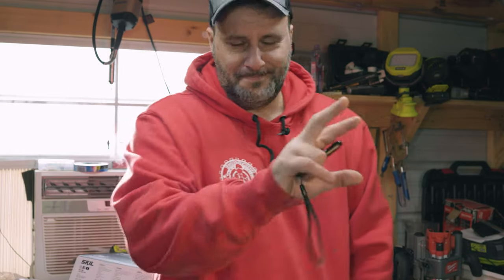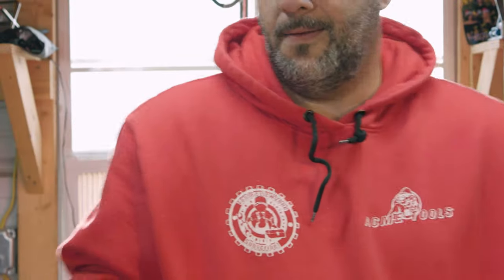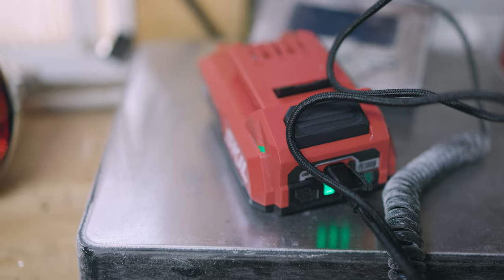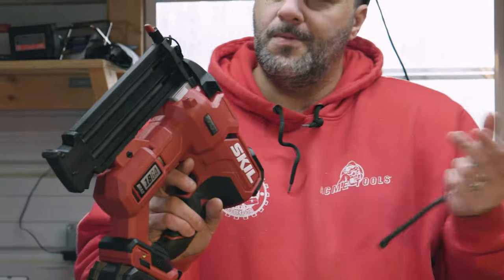The new Skil 18 gauge Brad Nailer REVIEW!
This YouTuber just had two horrific nervous breakdowns during live interviews while showing off the new Skil 20v, 18 gauge Brad Nailer.

SKIL PWR CORE 20 Brushless 20V 18Ga Brad Nailer Kit
Item No. SKU# NA1800B-10

20V CORDLESS BRAD NAILER KIT - Set includes a 2.0Ah lithium USB-C battery, 45W USB-C PD charger, (100) 18-gauge 2-inch nails, (2) no-mar tips
BEST-IN-CLASS RUNTIME - Drives up to 1,000 nails with the included 2.0Ah battery on a single charge
EXCEPTIONAL PERFORMANCE - Delivers high power and drives up to two nails per second with minimal ramp-up time
DUAL LED LIGHTS - Increases visibility in dimly lit work areas
QUICK DEPTH ADJUSTMENT WHEEL - Easily sets ideal nailing depth
COMPACT AND LIGHTWEIGHT - For working in tight spaces with minimal fatigue
DRY FIRE LOCKOUT - Eliminates blank firing and prevents damage to work surfaces
TOOL-FREE JAM CLEARANCE - For easy access to clear nails in case of a jam
COMPATIBLE WITH A WIDE RANGE OF FASTENERS - Accepts 5/8-inch to 2-1/8-inch 18-gauge fasteners
MODE SELECT SWITCH - Choose between sequential and bump mode